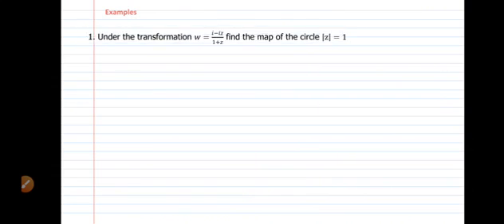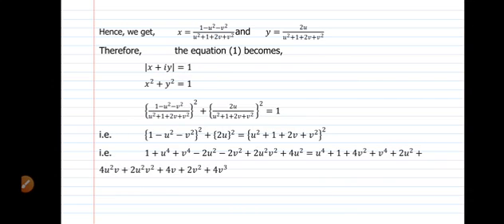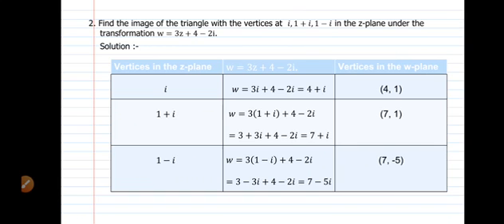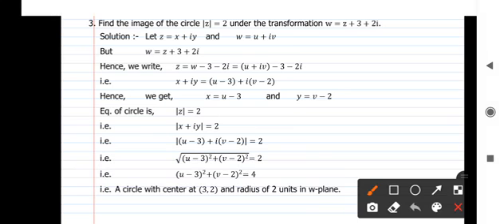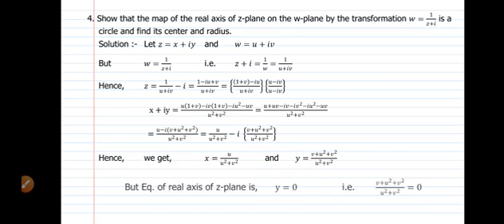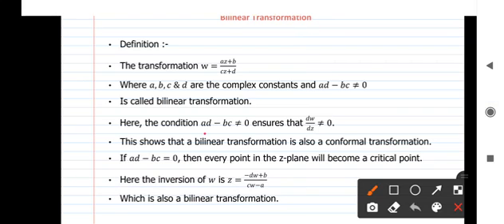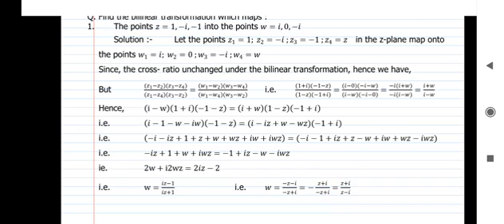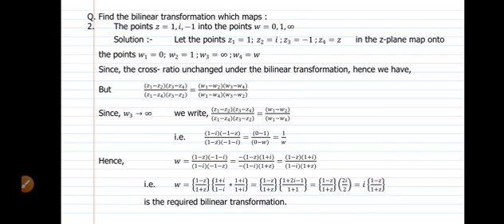EM-III Unit 5 Part 6